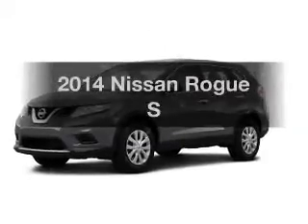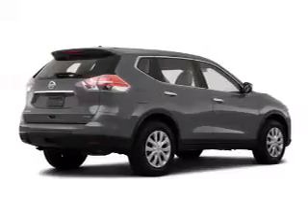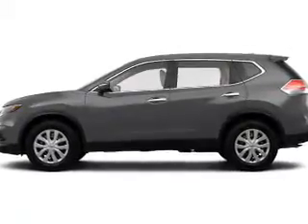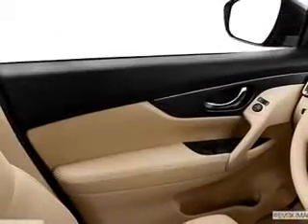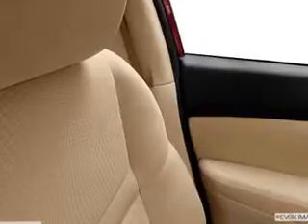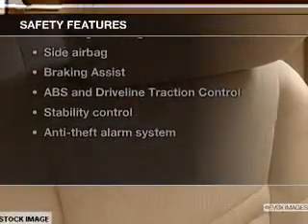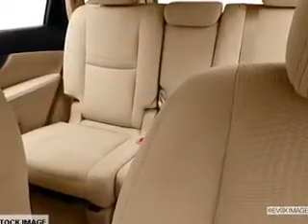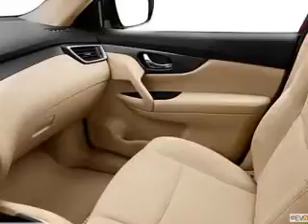2014 Nissan Rogue - Avenel New Jersey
Year: 2014
Make: Nissan
Model: Rogue
Trim: S
Engine: 2.5 liter inline 4 cylinder 16 valve
Transmission: Automatic CVT
Color: Gun Metallic
Mileage: 0
Address:
90-100 Route 1 North